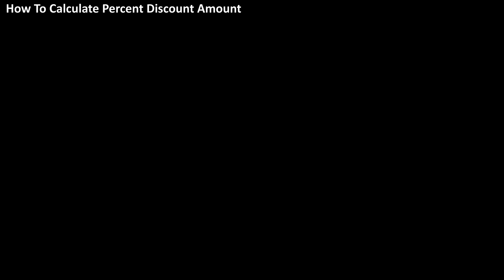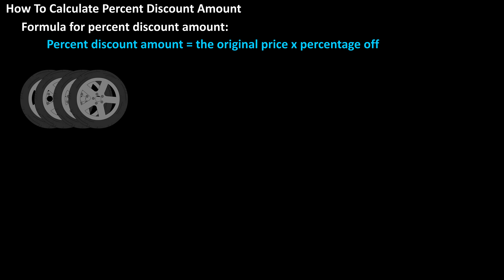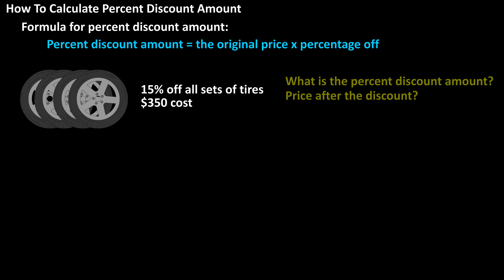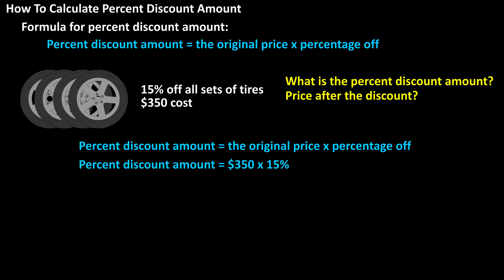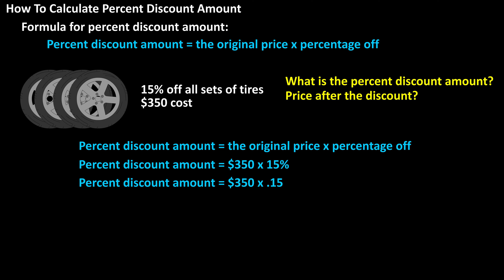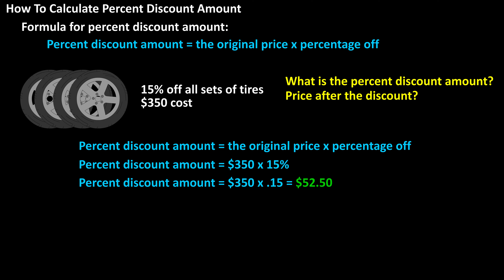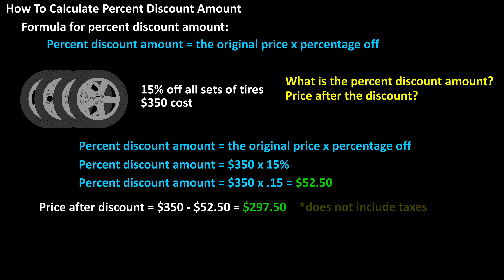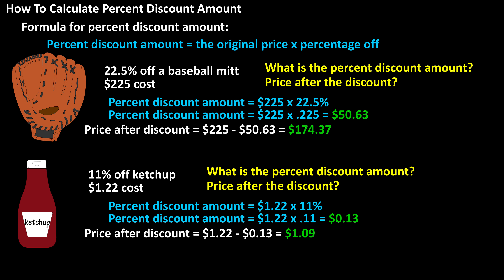How To Calculate Or Find Percent Discount Amount Explained - Calculate (Sale) Price After Discount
In this video we discuss how to calculate or find the percent discount amount when an item is on sale.  We go through the formula for percent discount amount and also find the sale price after the discount is applied

Transcript/notes
The formula to calculate the percent discount amount is percent discount amount equals, the original price times the percentage off.

As an example, lets say that you need to by some new tires a tire store is having a 15% off sale for all the sets of tires in the store.  You find a set of tires you like that cost $350.  What is the percent discount amount, and what is the price of the tires after the discount?

Using the formula, the original price is the listed cost of $350, and the percentage off is 15%.  Plugging into the formula, we have percent discount amount equals, $350 times 15%.  We need to change the 15% to a decimal by dropping the percent sign and moving the decimal 2 places to the left to get .15.

$350 times .15 equals $52.50, and that is the discount amount, which answers the first question.  And the price of the tires after the discount is $350, the original price minus $52.50, the discount amount.  Which equals $297.50 as the price of the tires after the discount.  And remember, this doesn’t include any taxes.

Here are a couple more examples on the screen for you.

Chapters/Timestamps
0:00 Formula to calculate percent discount amount
0:10 Example how to calculate percent discount amount
0:55 How to calculate price after discount
1:12 More examples